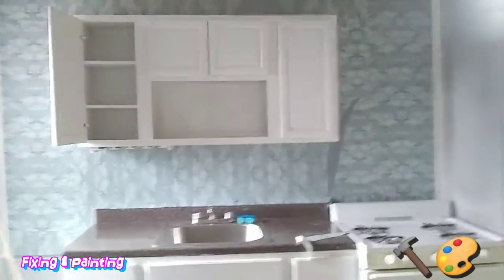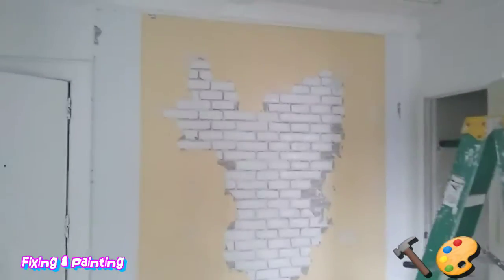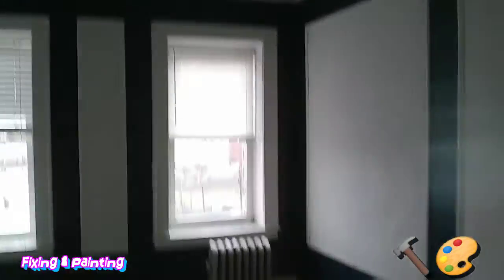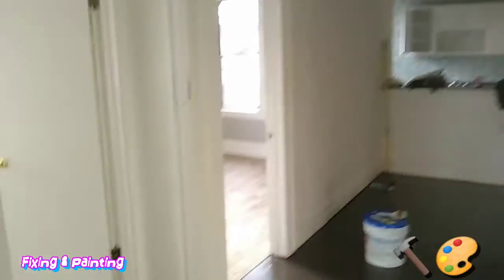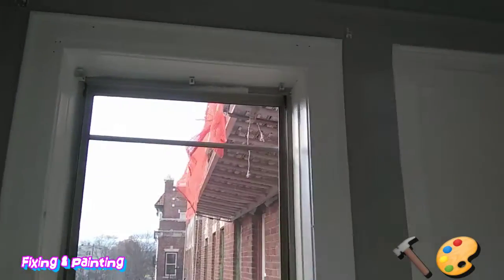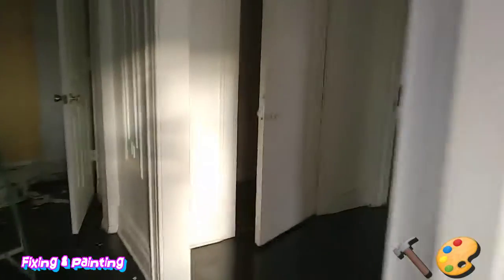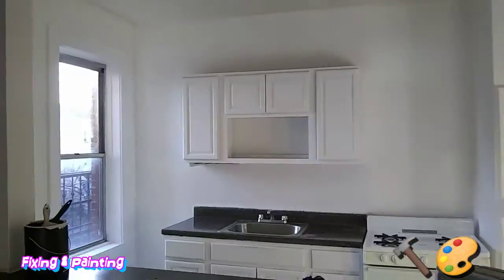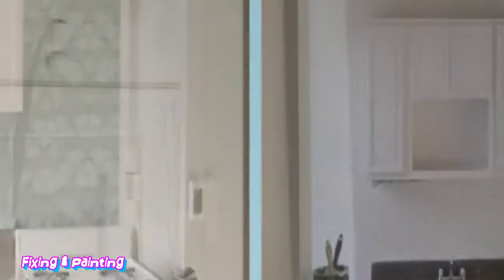Fixing & Painting An Old Apartment To New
I Did A Great Job Fixing & Painting An Old Apartment That Had Broken Walls & More..  🔨🎨😉👍